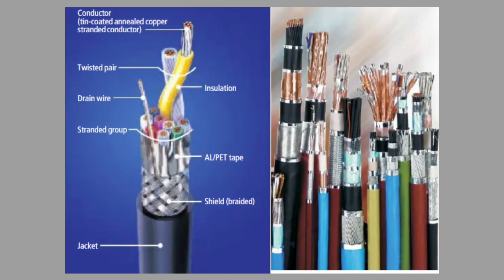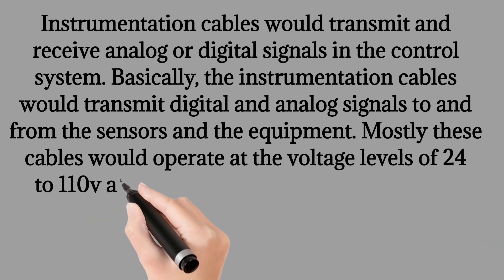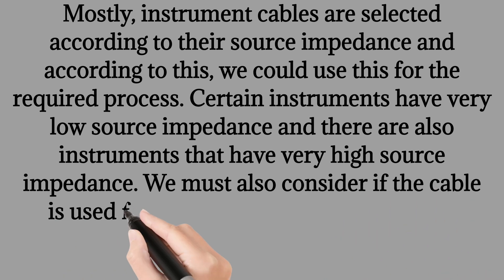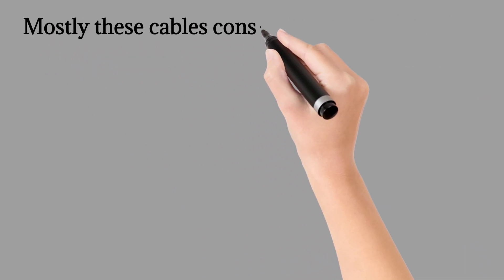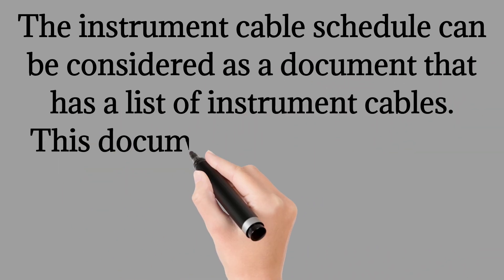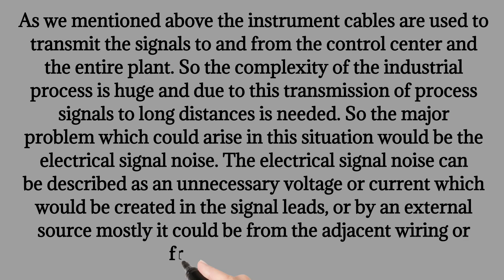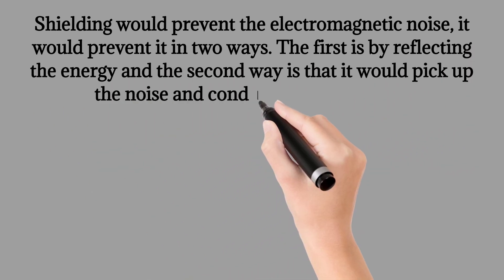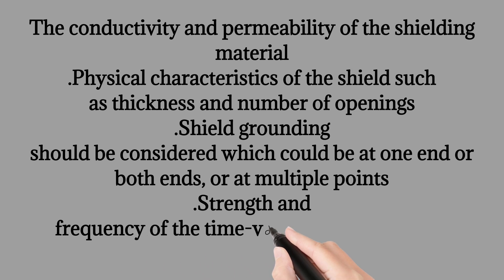What is the purpose of instrument cable shielding and how can it prevent noise? !! instrument cable.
What is an instrument cable and what is its purpose?
Instrumentation cables would transmit and receive analog or digital signals in the control system. Basically, the instrumentation cables would transmit digital and analog signals to and from the sensors and the equipment. Mostly these cables would operate at the voltage levels of 24 to 110v at 4-20ma current rating. We need to isolate the instrumentation cables from the external electrical interferences. There are many types of instrumentation cables and we can see these cables in different industries mostly in power generation, petrochemical industries, and a lot more. These cables would connect the control room to the plant area. Then from the field junction box to the measurement or actuating devices.

0:00 INSTRUMENT CABLE
0:32 What is an instrument cable and what is its purpose?
1:34 How to select an instrument cable?
2:26 How to do the instrument cabling?
2:57 What are the major parts of an instrument cable?
3:32 What are the major characteristics required for an instrument cable?
3:50 What is the instrument cable schedule?
4:21 What is instrument cable shielding and why is it required?
5:05 What is the purpose of instrument cable shielding and how can it prevent noise?
6:12 How to select an instrument cable shield material?
6:33 What are the factors that must be considered while doing the instrument cable shielding?
What are the major types of instrument cable shielding?
How to do the shield termination?
How to do the grounding of the instrument cable?
How to do proper cable shielding?